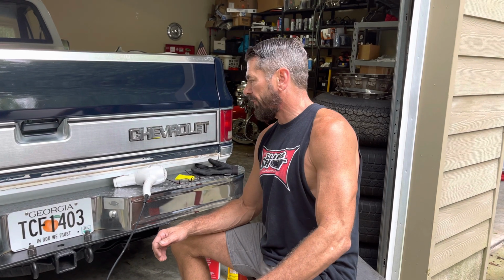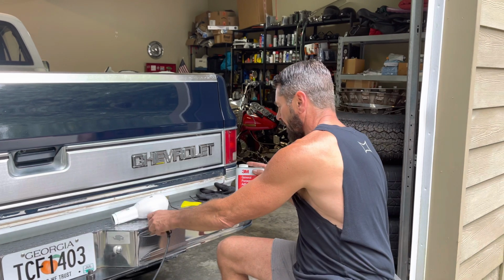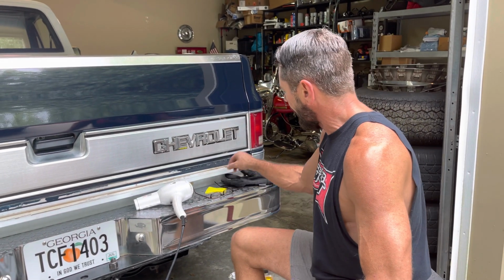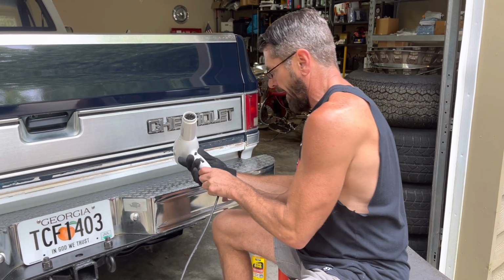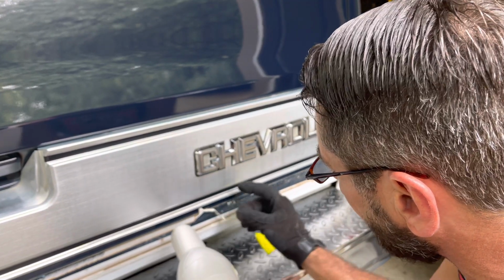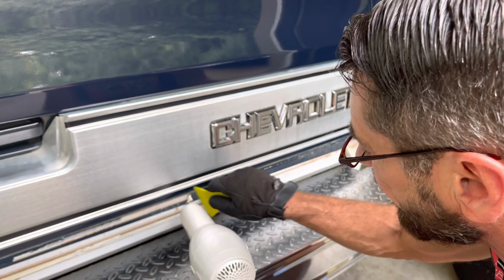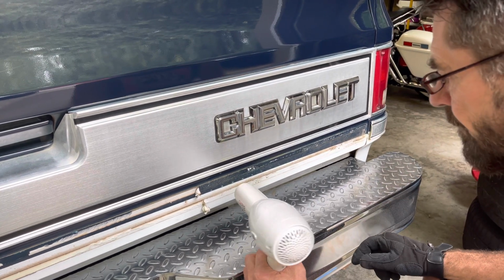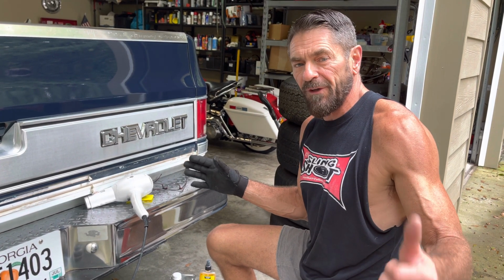Glue Removal - Body Side Molding Replacement Square Body Restoration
Glue removal body side molding replacement